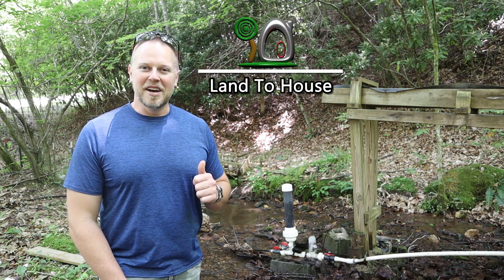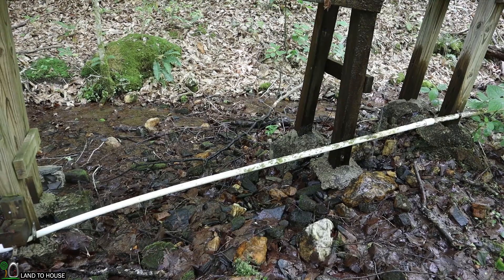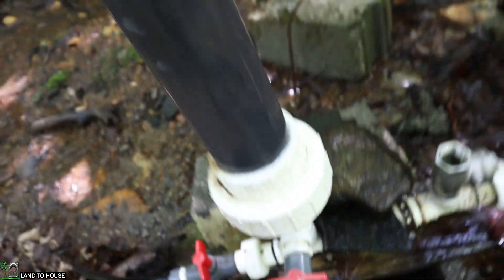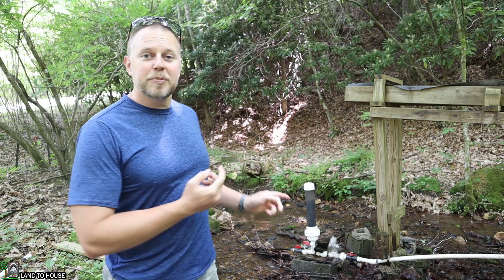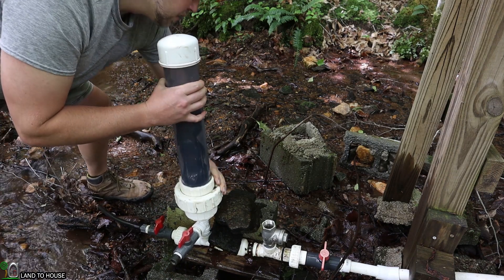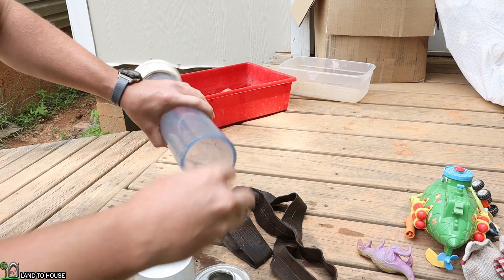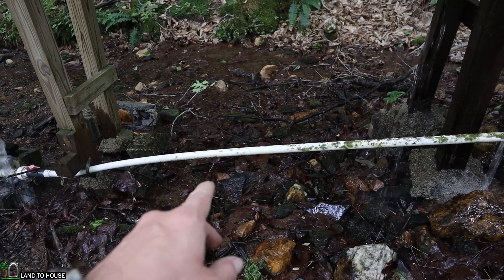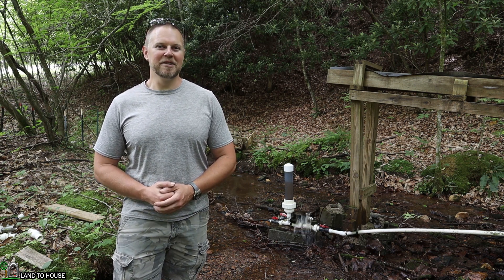Ram Pump Hits Hard [ How to Fix it ]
The ram pump is designed to have a pressure tank with air in it that cushions the water hammer. This prevents the ram pump from hitting hard. Over time the air in the pressure tank can dissolve into the water and essentially cause the ram pump to operate as if there were no pressure tank. When this happens the full force of the water hammer acts on the pump and causes it to bounce. If left unchecked over time this can break the pump. In this video I find that the cap on my 1" ram pump has a crack that has let the air out. My system is hitting hard and needs to be fixed.